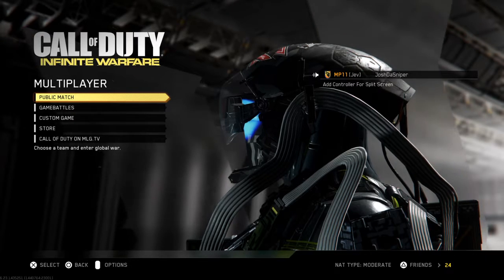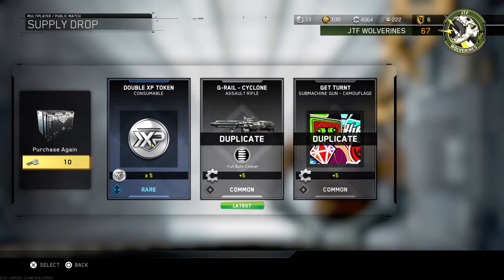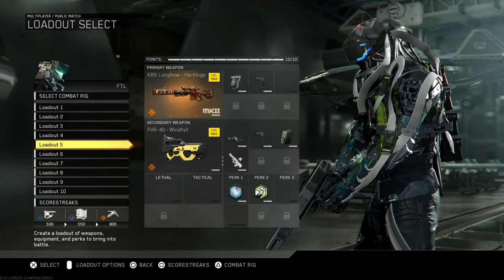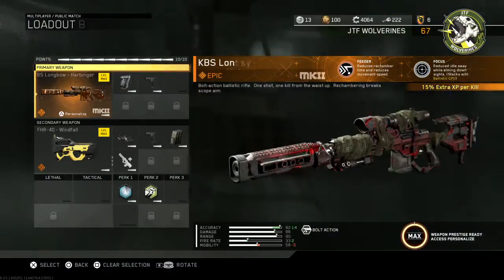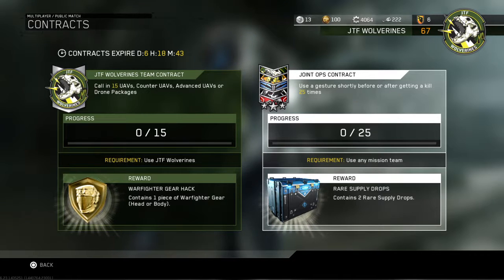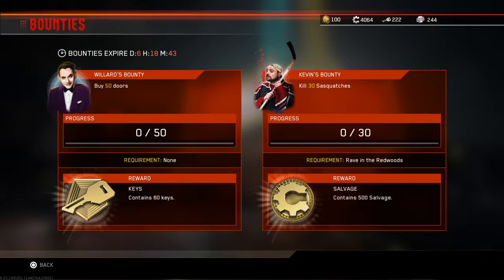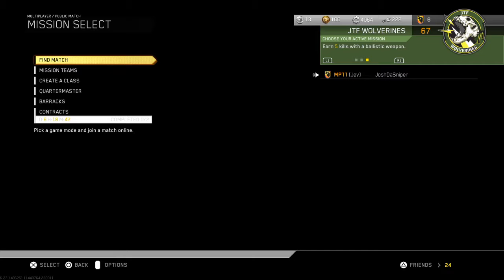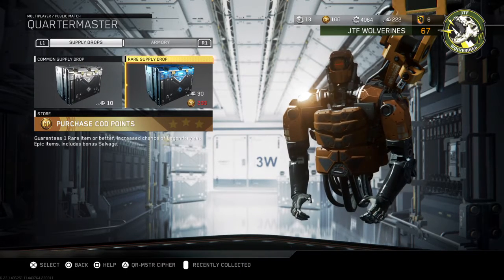Black Sky Challenge Accepted + Weekly Contracts